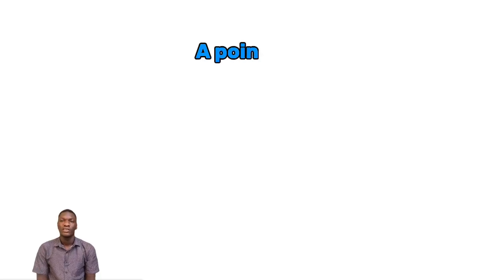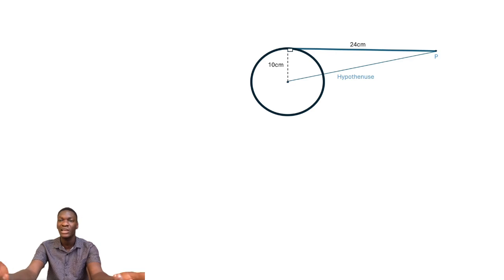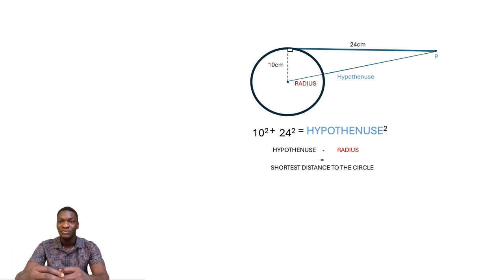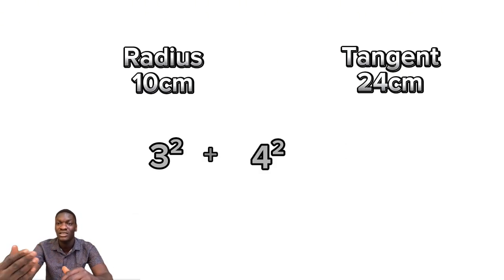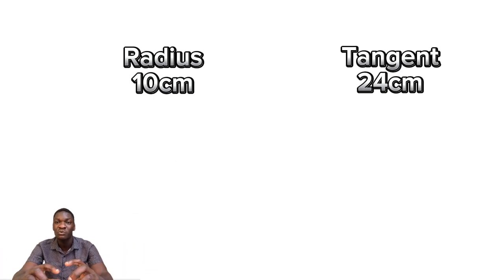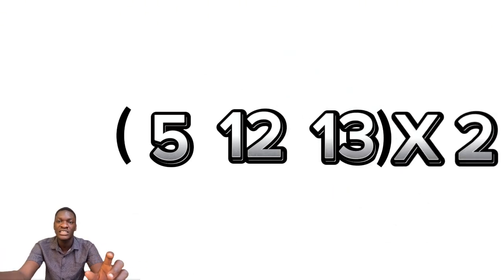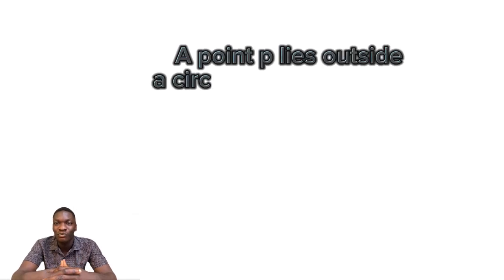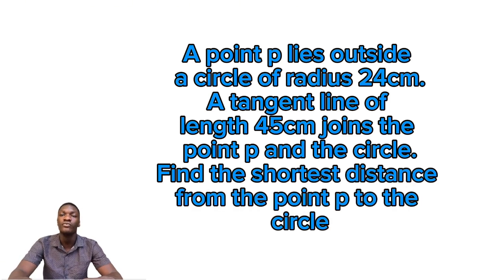NSMQ Speed Race Tricks: The 2 second Circle-point shortcut 🔥🔥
Master the essential NSMQ speed trick for finding the distance between a circle and a point outside it. Instead of long calculations, we use the relationship between the tangent, radius, and the Pythagorean theorem to find the answer in seconds. Perfect for students preparing for the National Science And Maths Quiz or any competitive maths competition or exam where speed is key